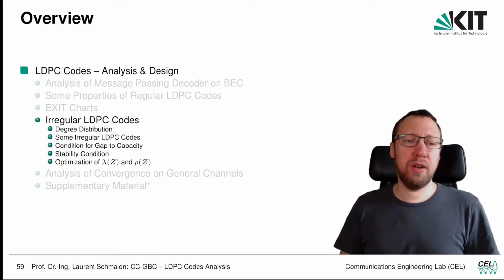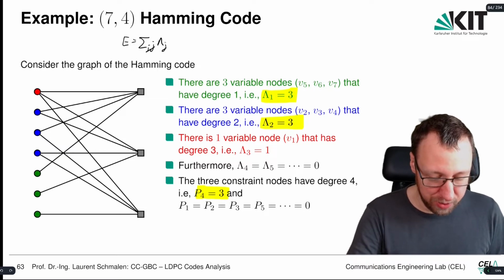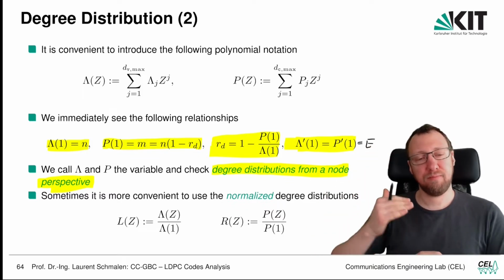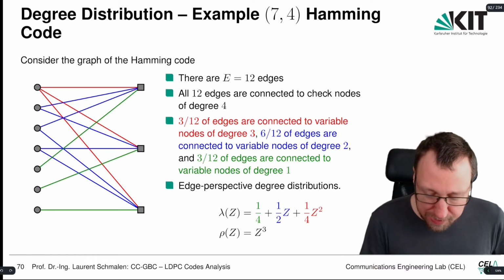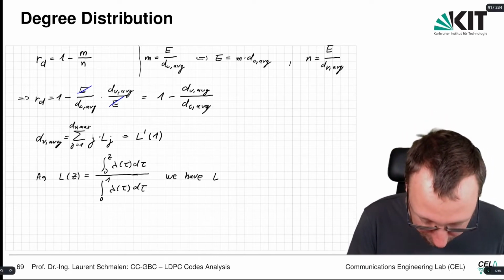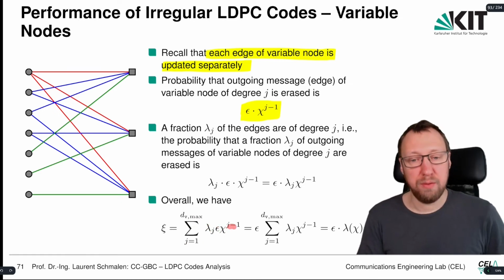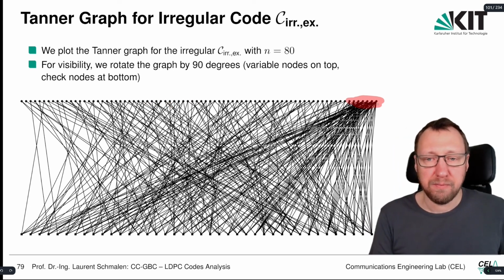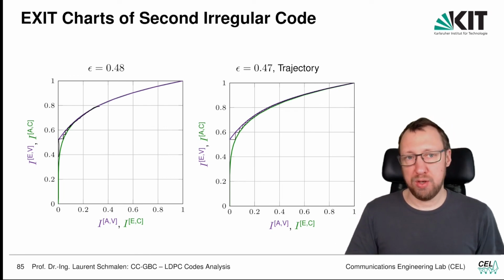Lecture "Channel Coding: Graph-based Codes", Chapter 4, Vid. 4, "Irregular LDPC Codes"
Chapter 4, Video 4, "Irregular LDPC Codes"